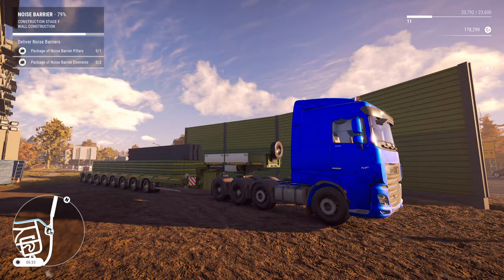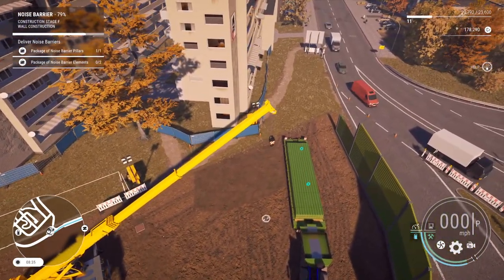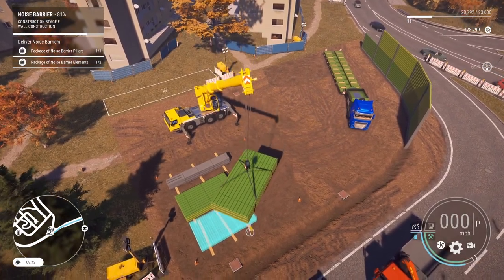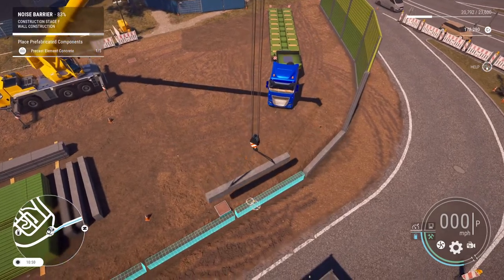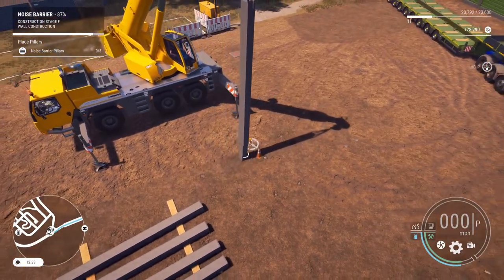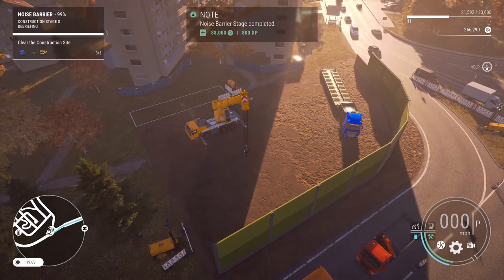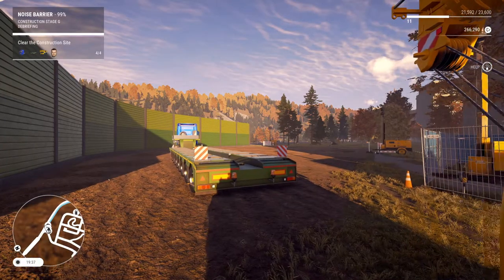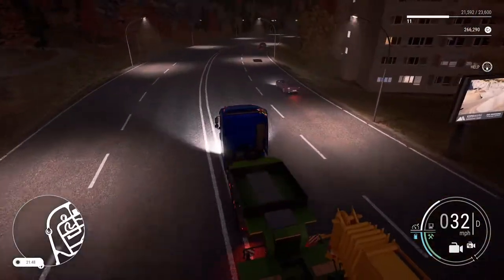Construction Simulator 1.06 Gameplay #17 Working on Noise Barrier Part 6 Finishing Up - PS5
With the 2nd Load of Noise Barrier Elements Delivered. Now working to Finish up the Wall Construction as this is the Final Load of Elements and Pillars. First is to use the Mobile Crane to Unload the Elements and Pillars and make a Start Installing 5x Precast Concrete Elements, 5x Noise Barrier Pillars and 10x Noise Barrier Elements. This is the last Wall Construction Stage before finishing up with the Debriefing, Speak with the Mayor and Transport the Mobile Crane back to the Vehicle Dealer. Also chat Soedesco Truck Driver Heading North Map DLC, Kokku Working on Truck Driver, On the Road Truck Simulator No Updates and a Broken Game, On the Road Truck Simulator DAF XF, Volvo Trucks DLC, Volvo coming to Construction Simulator? JCB coming to Construction Simulator?